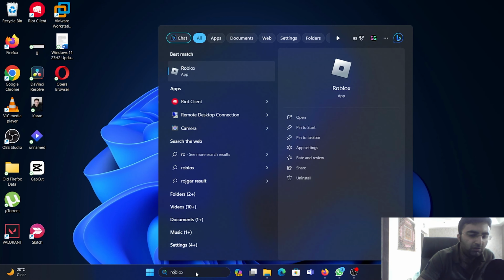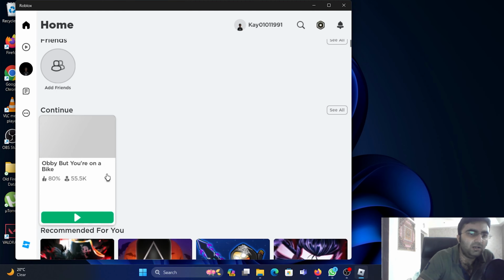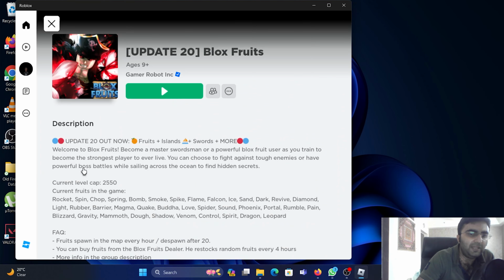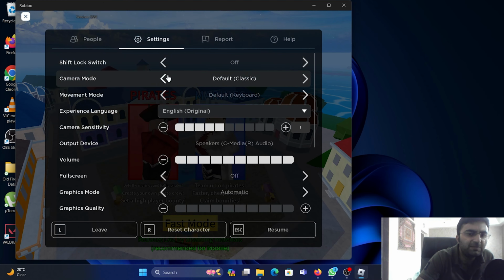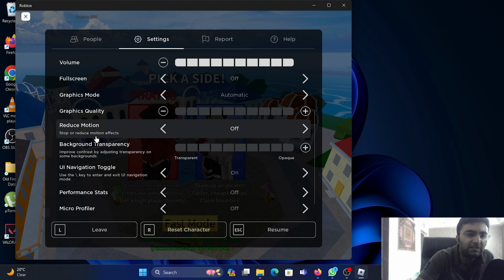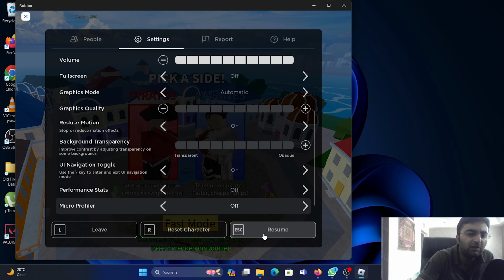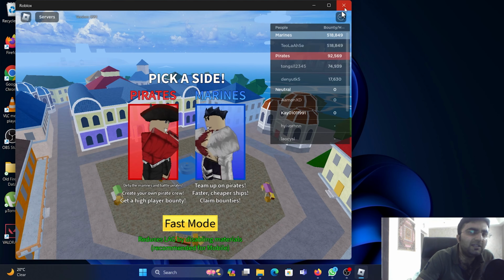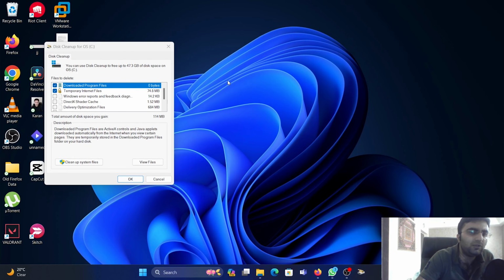How to Fix Roblox Black Screen Upon Launch on Windows 11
Video Title: How to Fix Roblox Black Screen Upon Launch on Windows 11

Is your Roblox showing a frustrating black screen upon launch on your PC? Don't worry, we've got you covered! In this step-by-step guide, we'll show you how to fix the Roblox black screen issue quickly and get back to gaming. Say goodbye to the frustration and start enjoying Roblox to its fullest potential. Watch now and game on!

0:00 Intro
0:09 Change a certain setting
0:56 Disk Cleanup